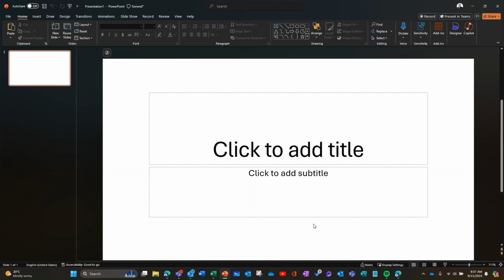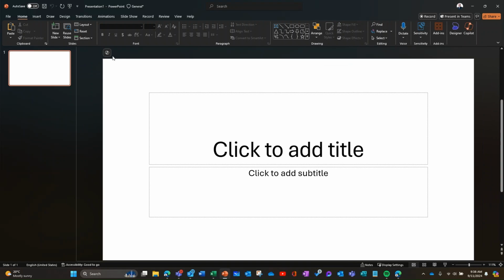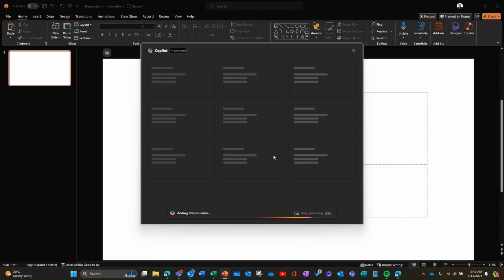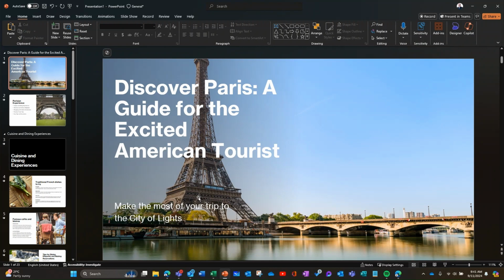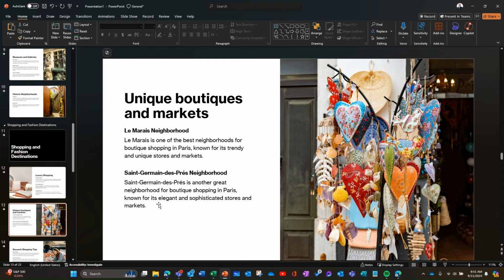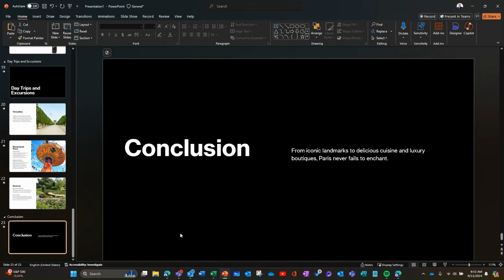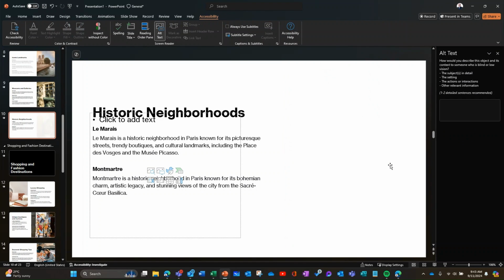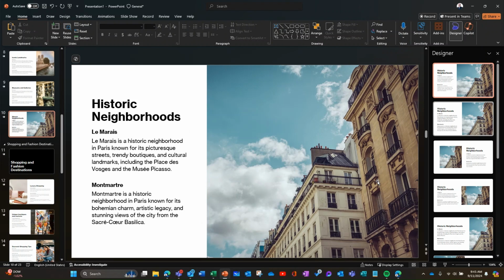Create astonishing slides with the new Copilot in PowerPoint features